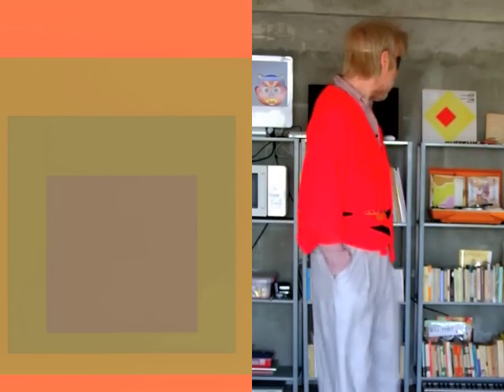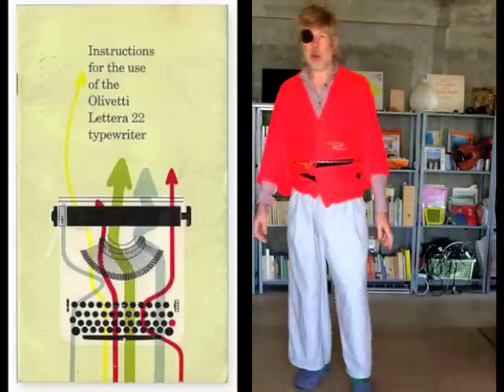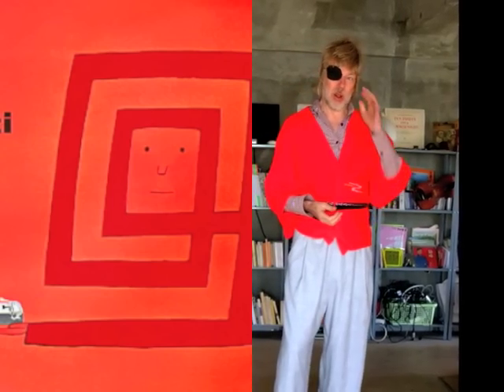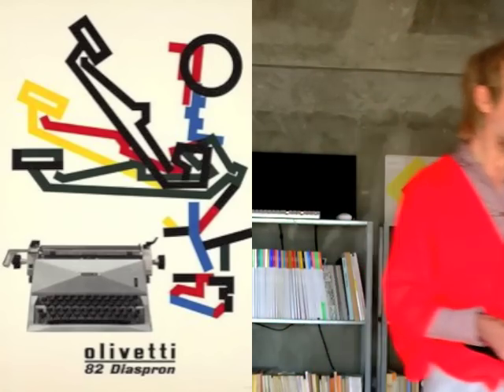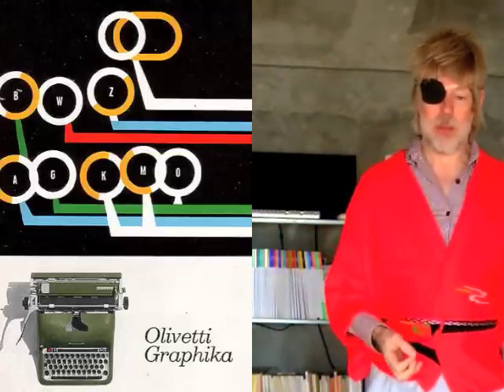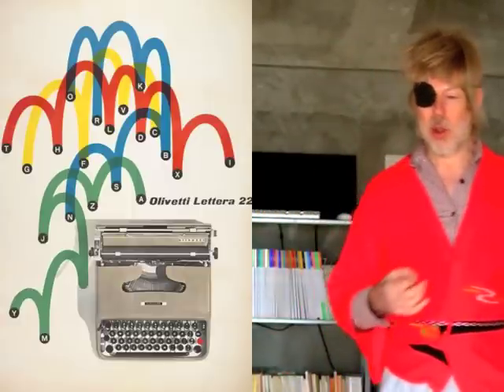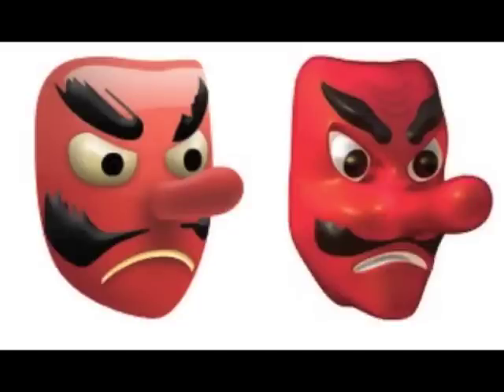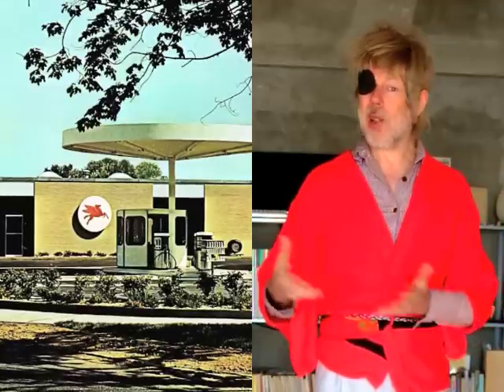Open University: Design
Lecturer Momus thinks about Olivetti designer Giovanni Pintori, mid-20th century corporate Modernism, and much else besides.